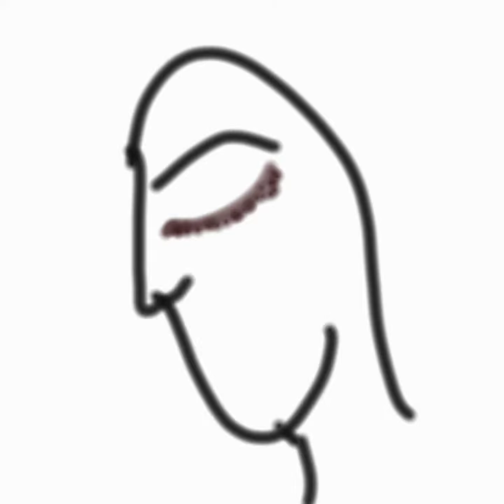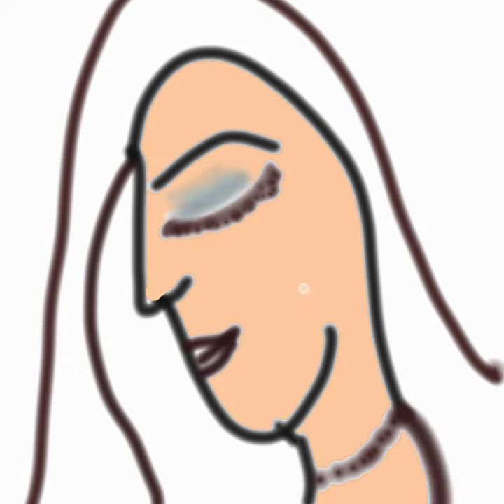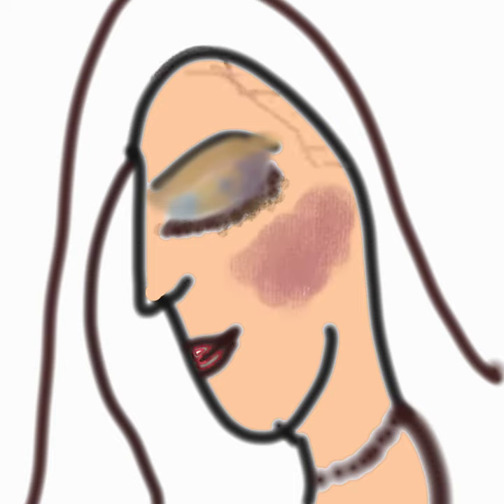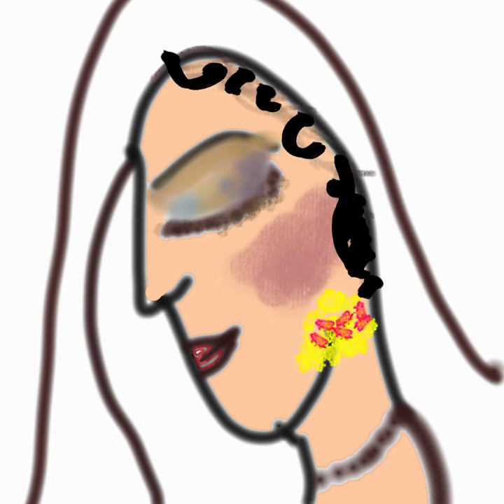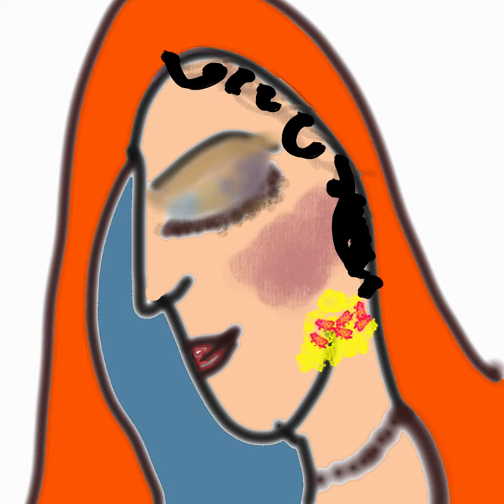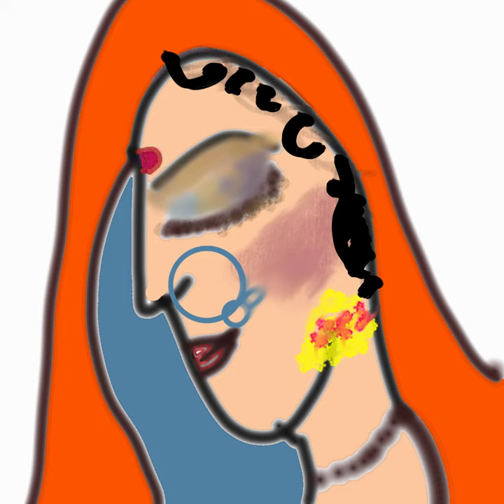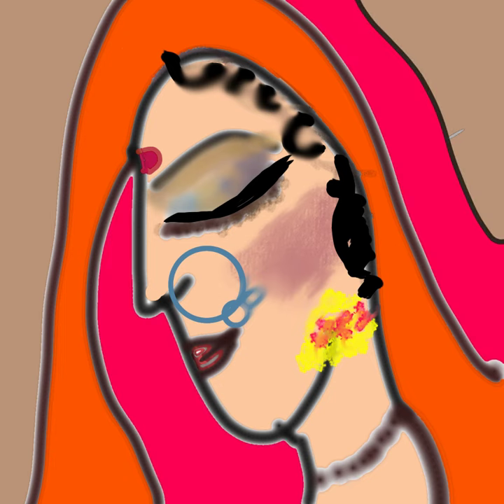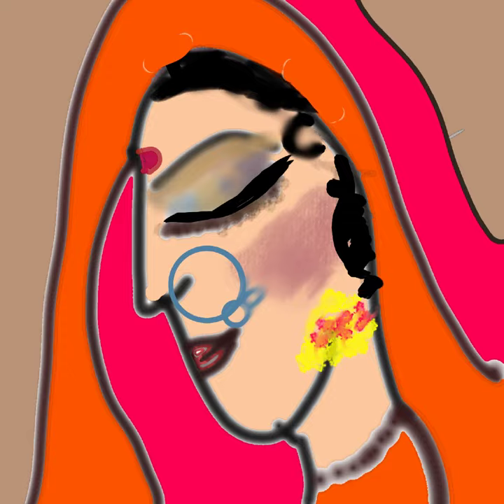radha painting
have painted my version of radha using ibispaint X App.